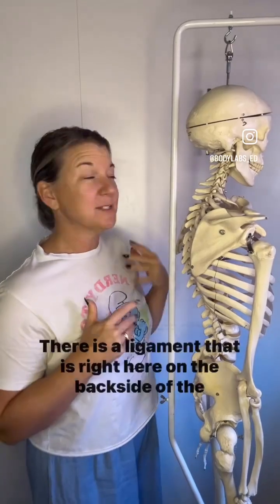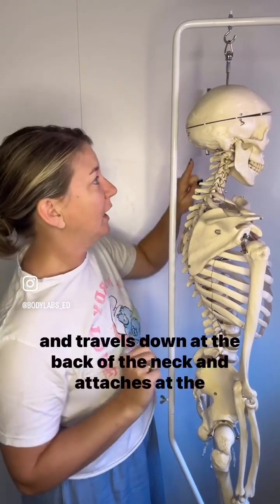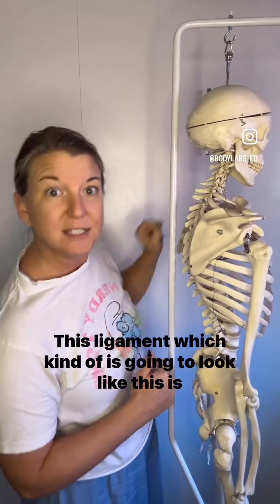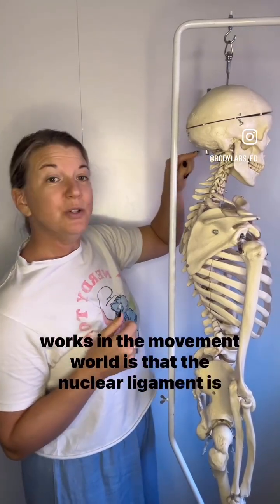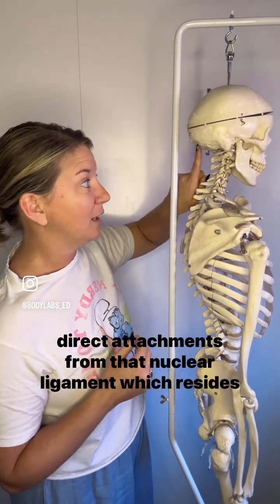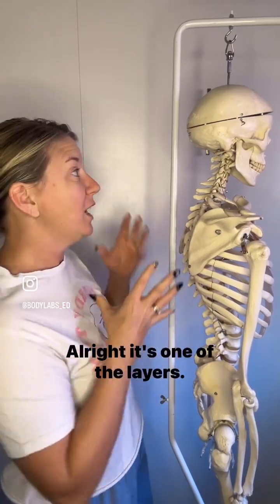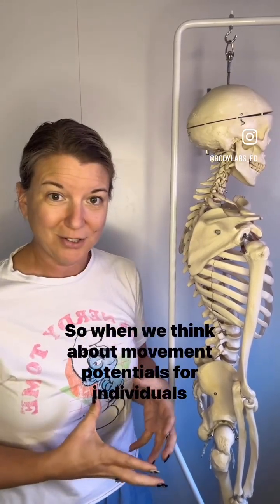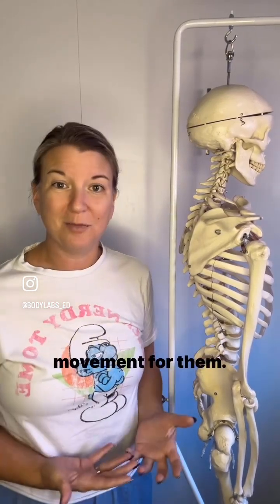Neck Ligaments & surprising connections!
Surprising research findings about the nuchal ligament and connection to the dura matter of the brain.